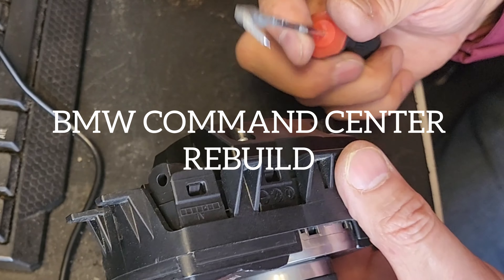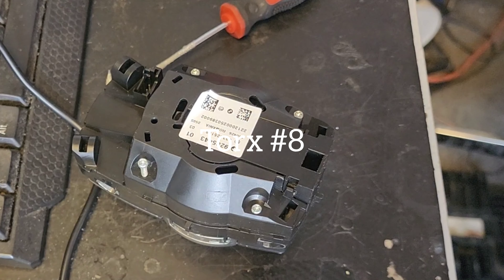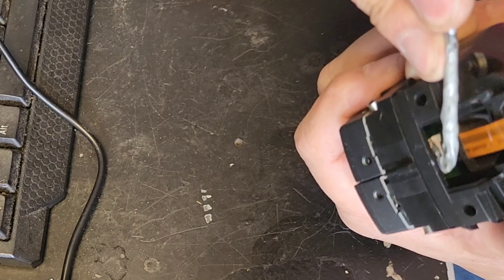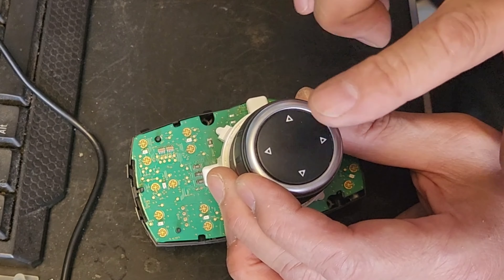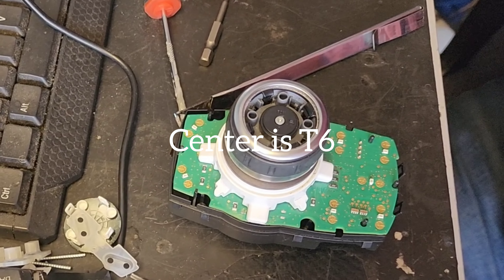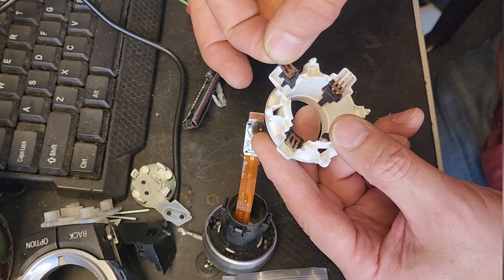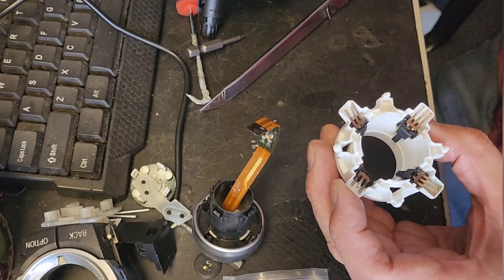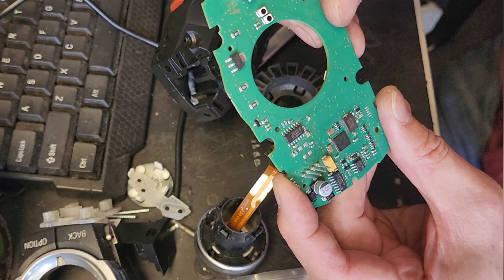BMW Idrive controller disassemble clean repair water coke damaged step by step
Amazon link
Panel removal tool
All BMW Idrive controllers are similar to this controller, Make sure the bottom looks the same as the original control ,BMW E60 E64 E70 E71 5/6 X5 X6 Series iDrive Controller Knob Switch Assembly , these are interchangeable from one to another